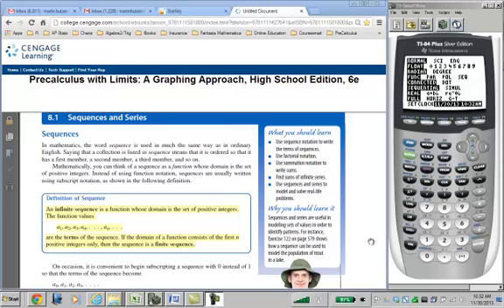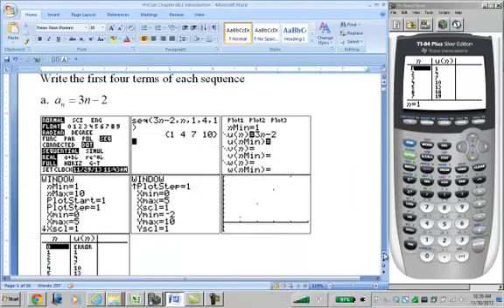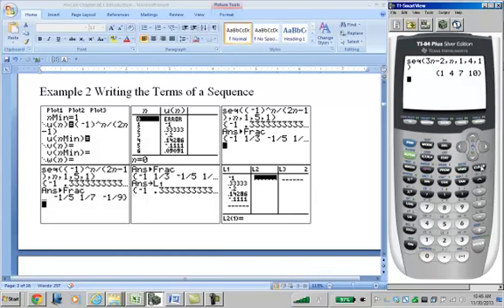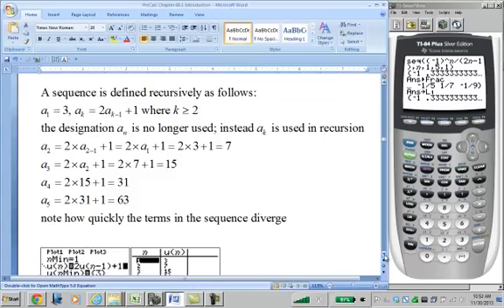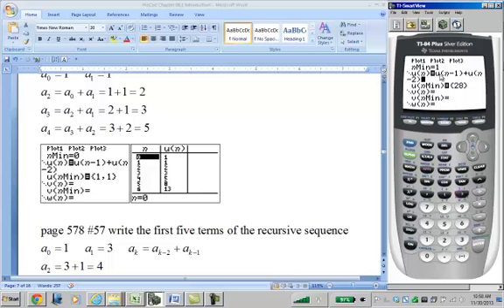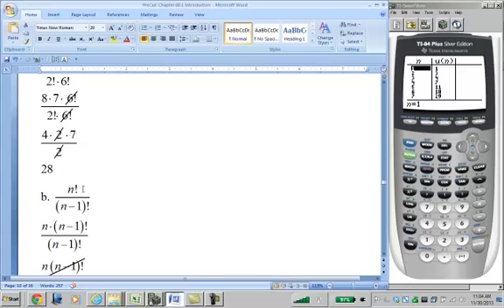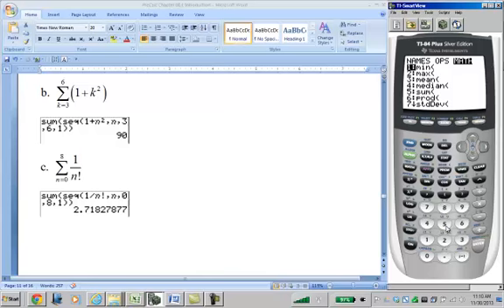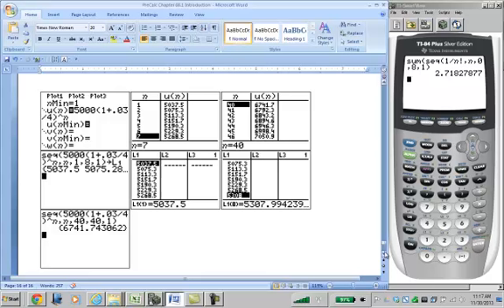pre ch8.1 intro